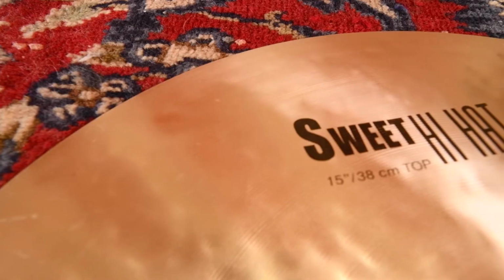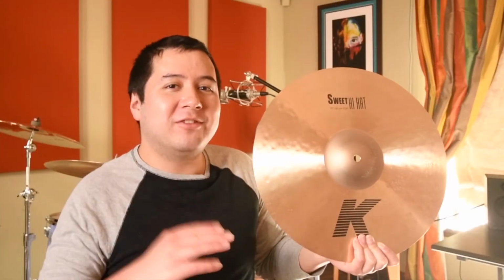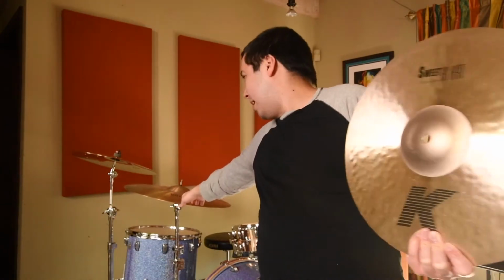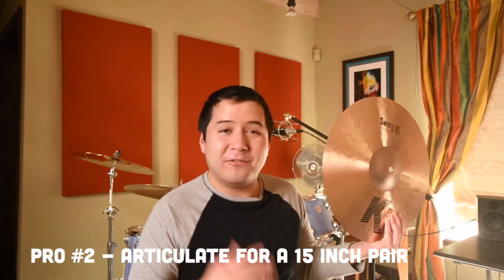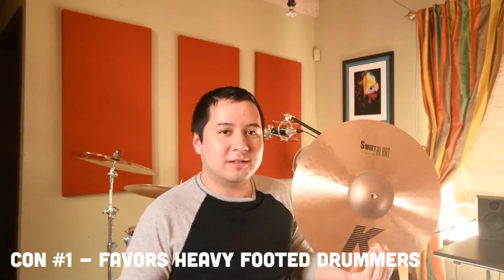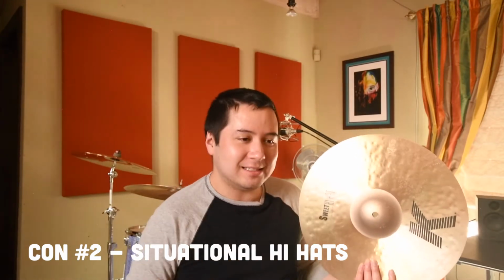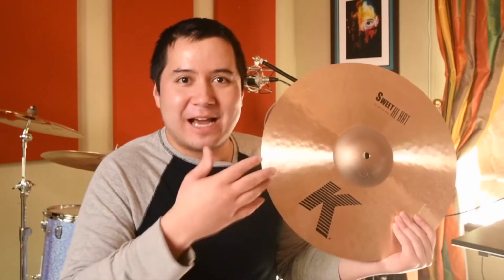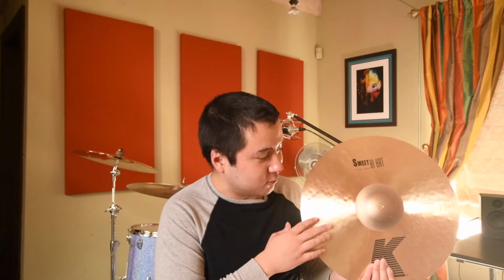Zildjian K Sweet Hi Hats (Review/Demo) - 15 Inch Pair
Zildjian K Sweet Hi Hat Pair. 15 Inch Set. This is an incredibly versatile pair of hats and in this video, I review and demo them. Enjoy!

Listen to some shoegaze!